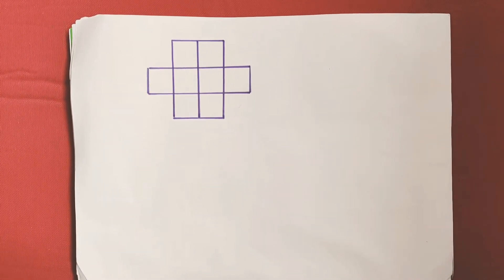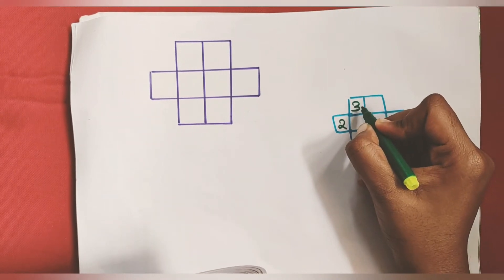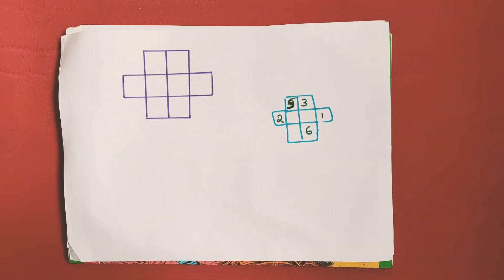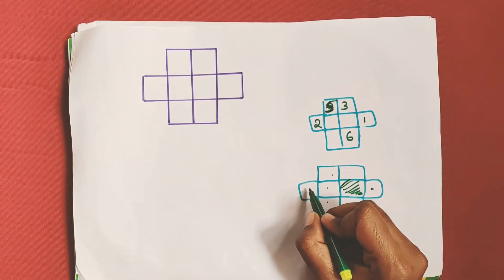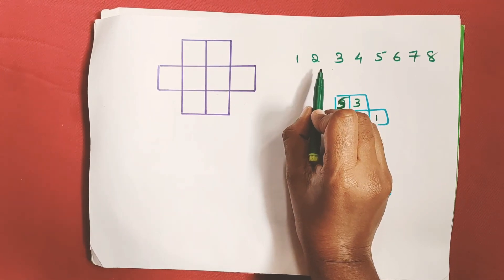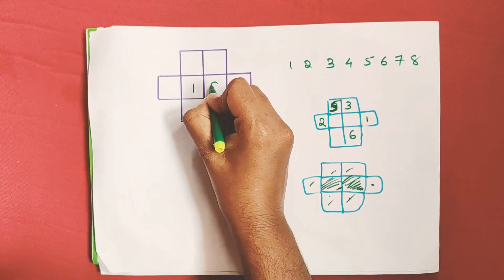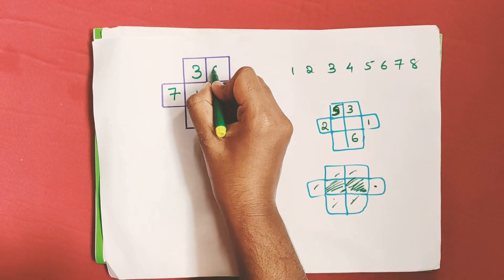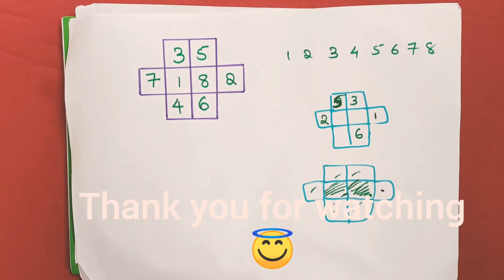8 BOX PUZZLE|PACKING eight numerals into eight squares-puzzle|1-8 Grid puzzle|8 boxes 8number puzzle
This is 8box 8 number classic puzzle which i heard about in my school days and i took lot of time to solve it using the trial and error method😅.
In this puzzle you have to place the numbers (1,2,3,4,5,6,7,8) in the eight boxes such that no two consecutive numbers are next to each other horizontally/vertically/diagonally. In this video I have explained a simple trick for solving this 1-8 Grid.
You can even solve this puzzle using trial and error method but this trick will help you to save time.